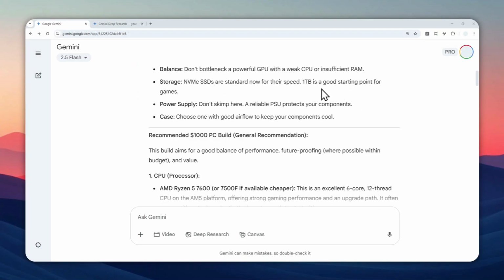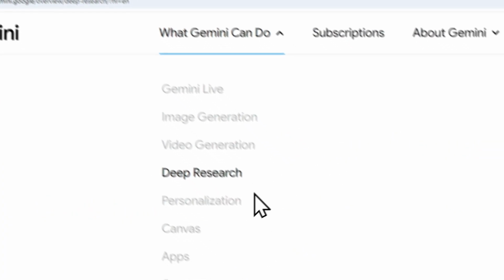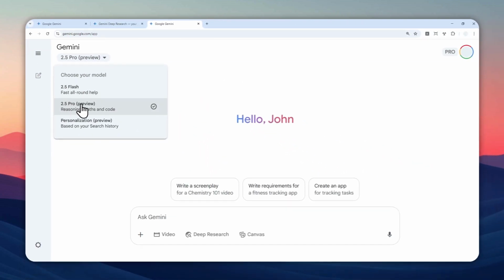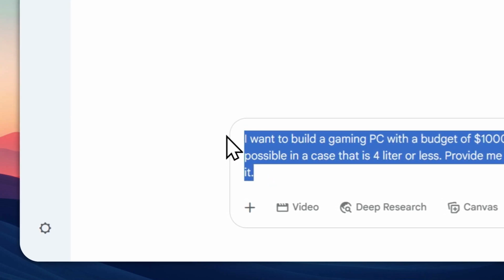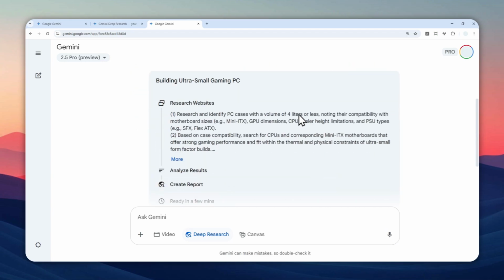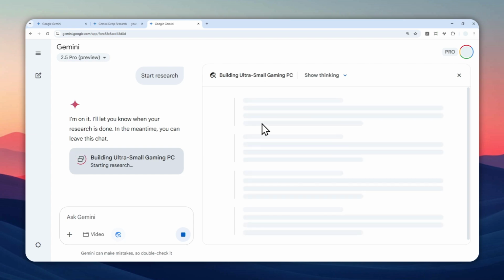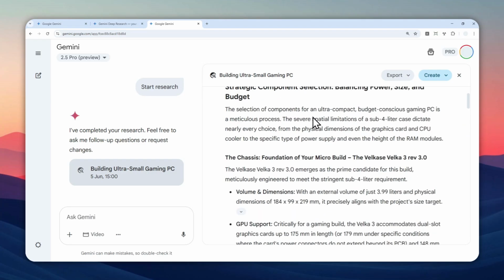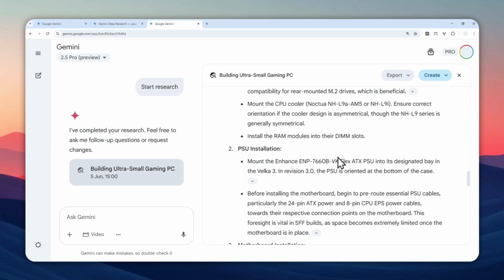How to Research Anything With Gemini AI Deep Research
👉  In this video, I will show you how to unlock the power of Gemini AI's Deep Research feature to transform hours of tedious browsing into comprehensive research reports in just minutes, covering everything from academic literature reviews to competitive analysis and market research with step-by-step guidance on maximizing this game-changing AI research assistant.